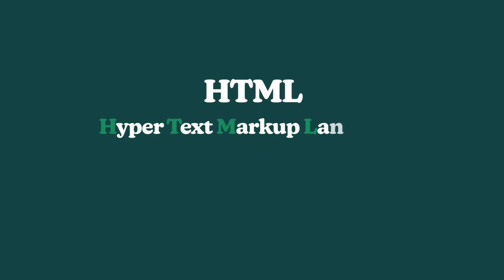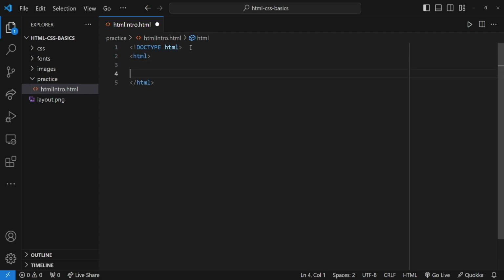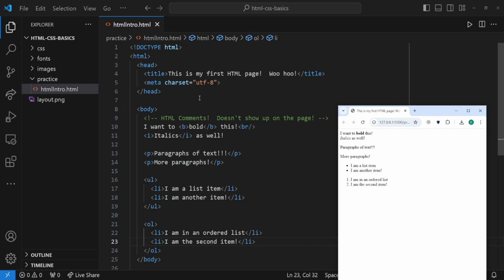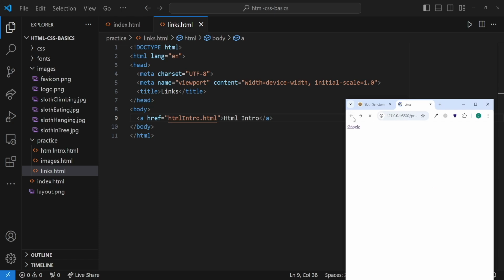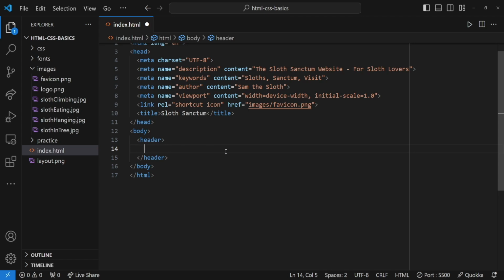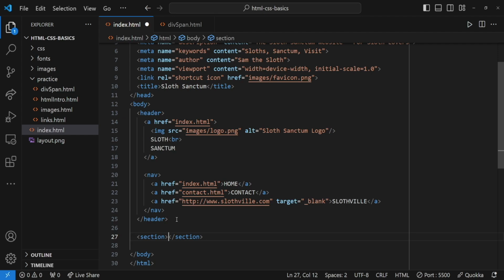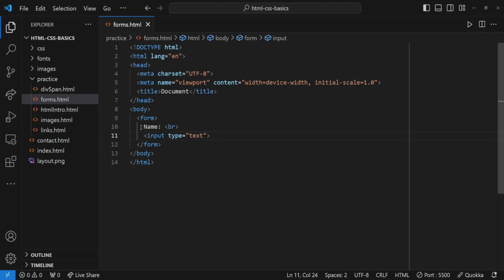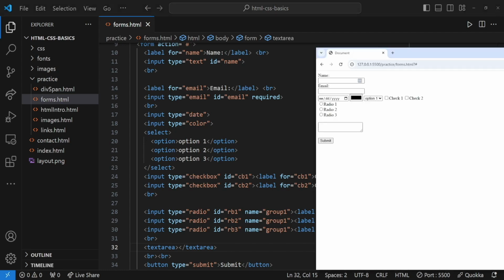Free HTML Course for Beginners (Complete Full Stack Web Development Module)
In this course, you will cover HTML fundamentals, attributes, text elements, formatting, lists, images, and navigation menus.

Video chapters:
00:00 Welcome
00:16 Introduction
01:40 Welcome to the Course
02:58 HTML: Course Overview
05:02 HTML: Course Tools
08:12 HTML: Structure of HTML Document
20:10 HTML: Start Sloth Site
25:36 HTML: Links
29:36 HTML: Images
34:51 HTML: Create Header
40:31 HTML: Block vs Inline Elements (Divs & Spans)
44:14 HTML: Create Sloths Section and Footer
49:38 HTML: Create Contact Page
51:23 HTML: Forms